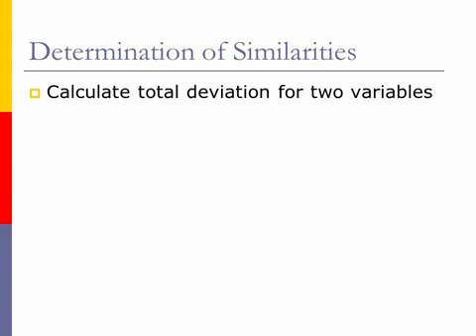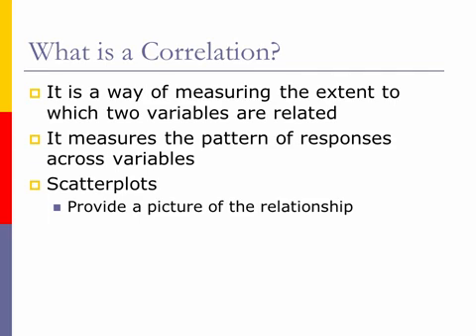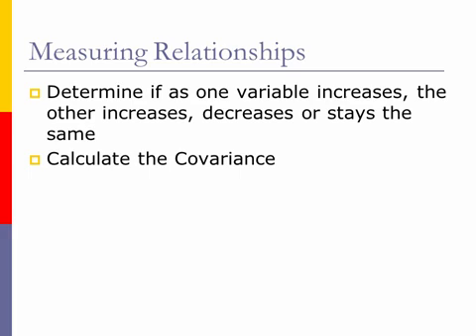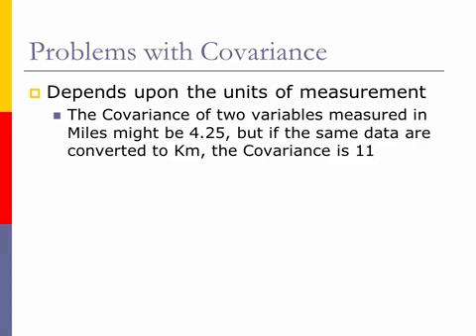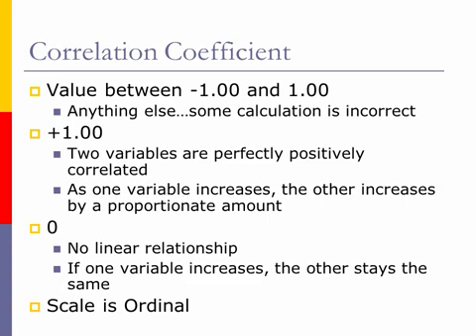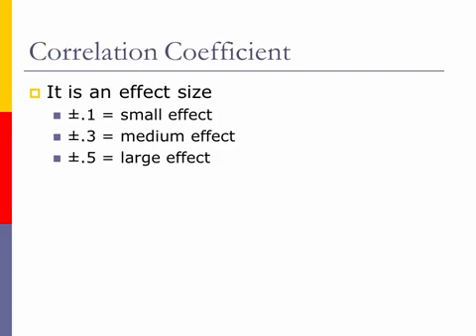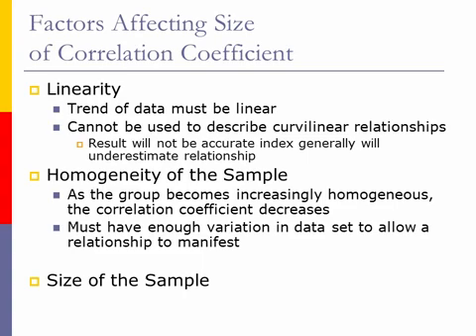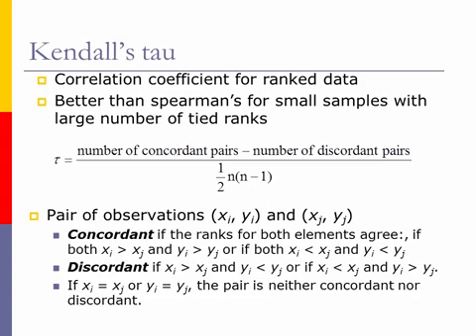ou msce ce6000 m04 mm02 vcorrelation pt1 Original1